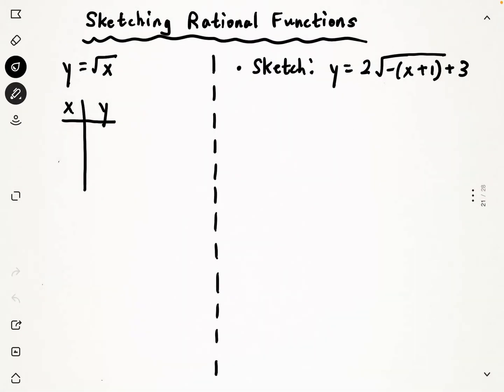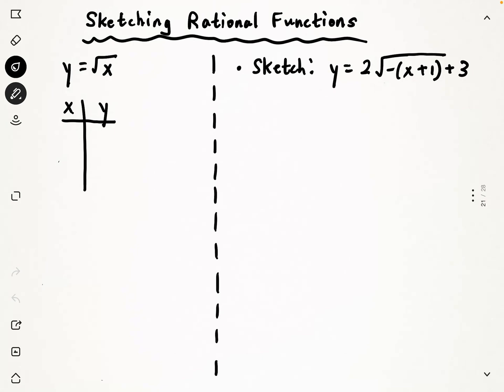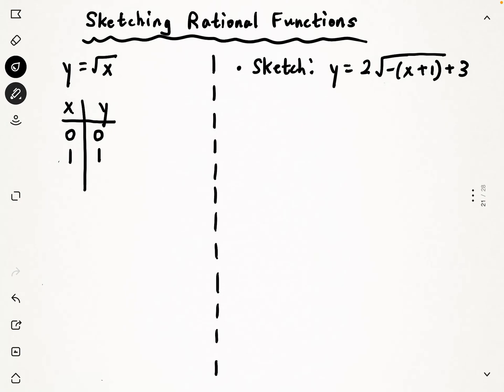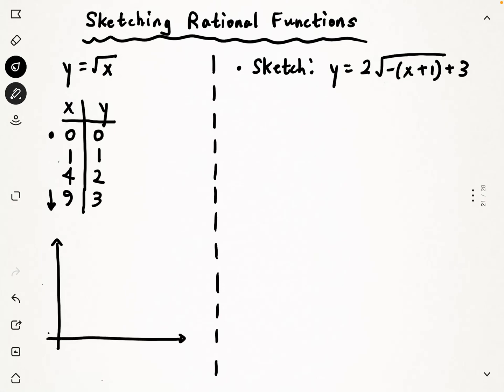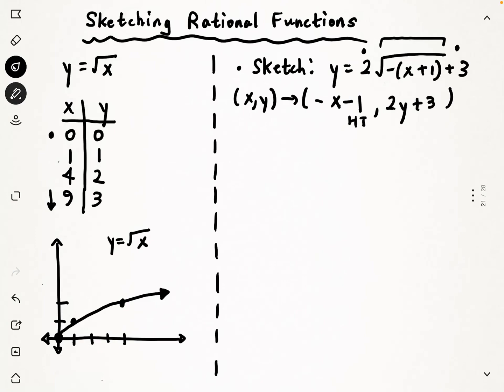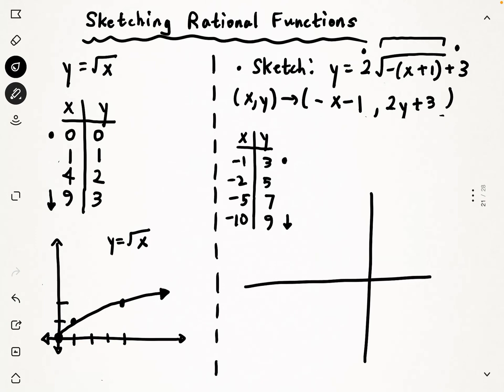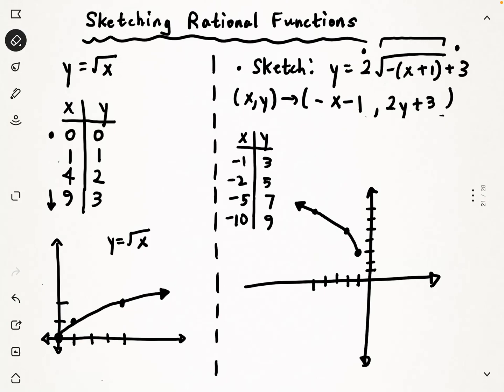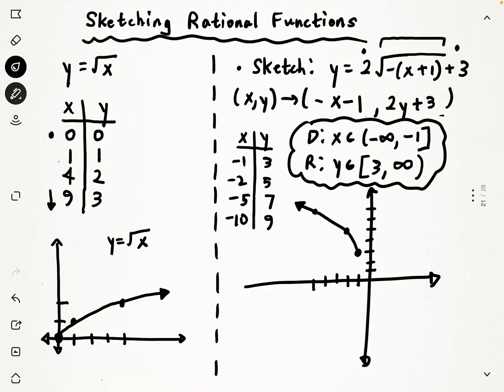Sketching Radical Functions [Example 1]